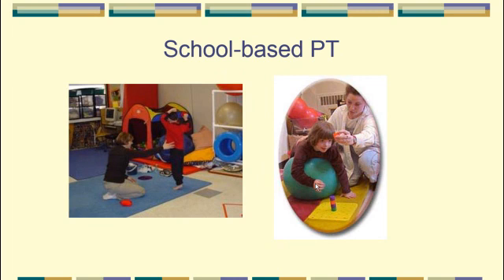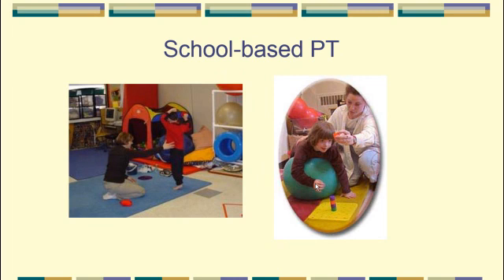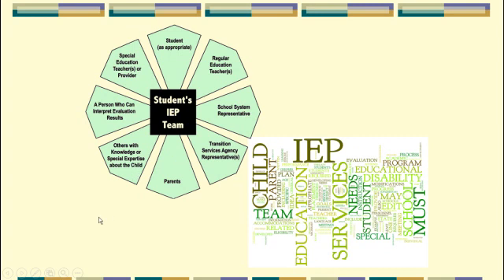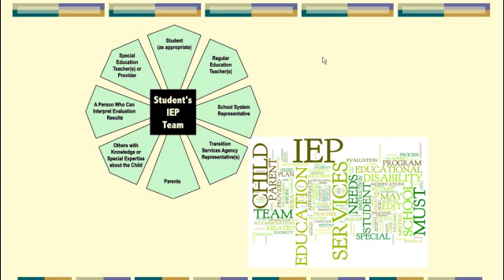school based PT